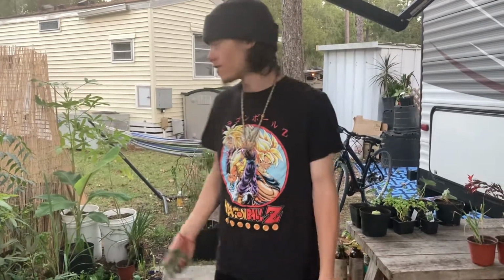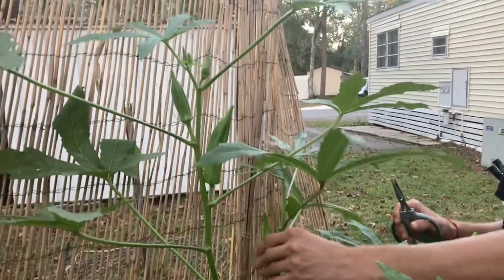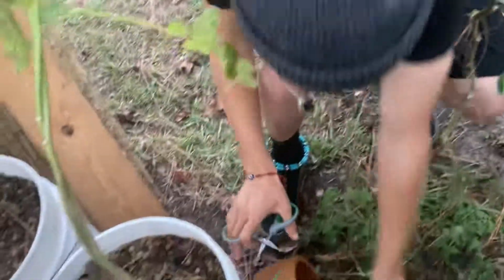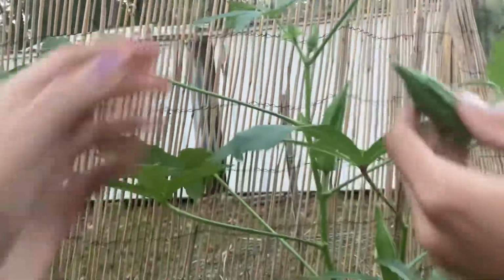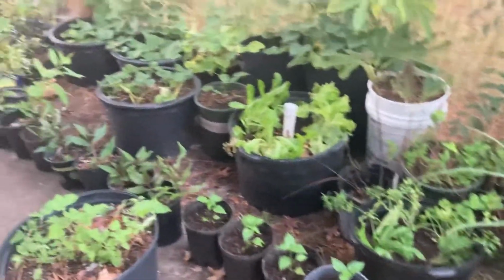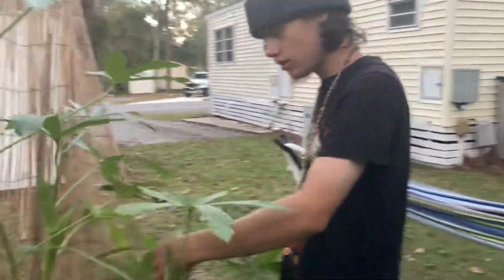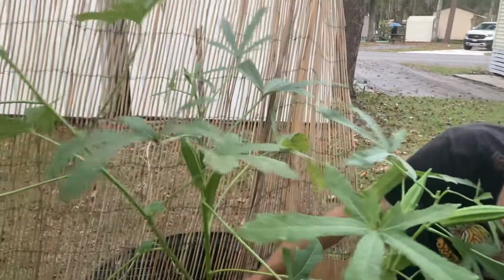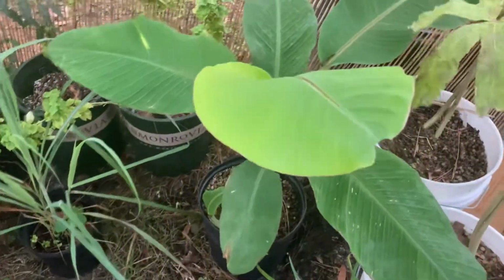Harvesting Okra! ❤️🌎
Today we Harvest Okra. 😋

Instagram 📷= Uhurulove